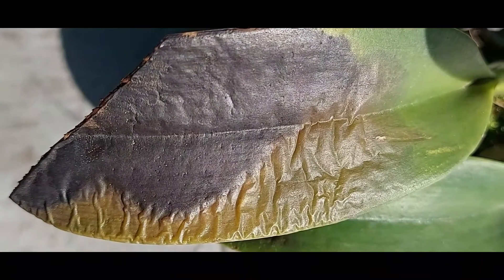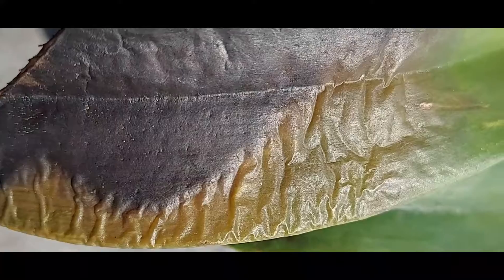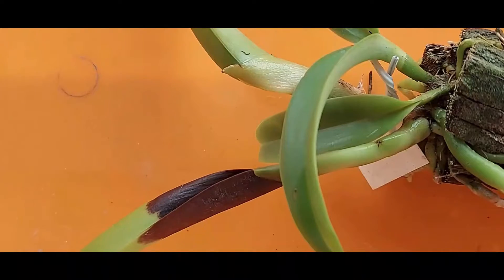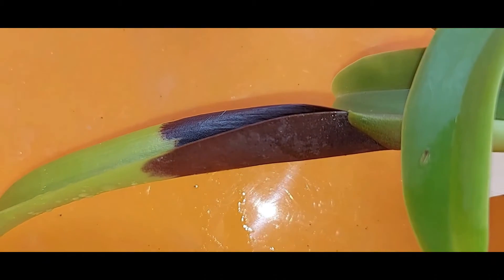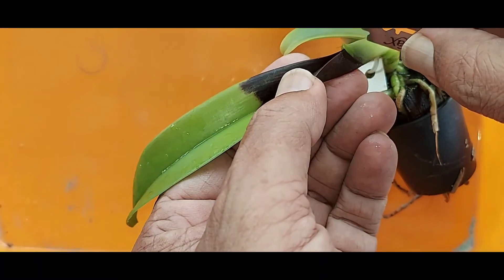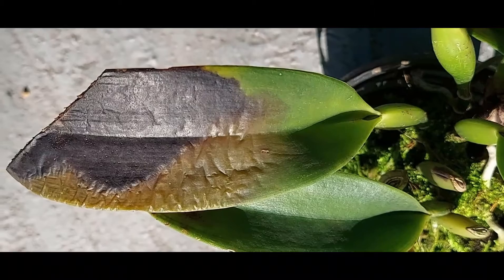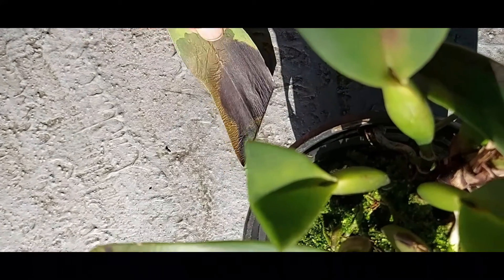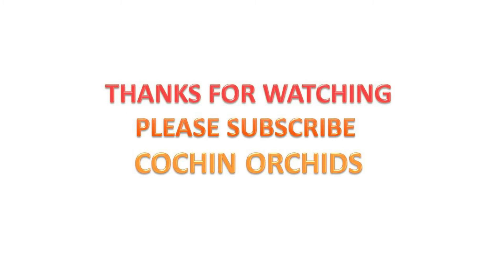HOW TO CONTROL BLACK ROT FUNGUS IN CATTLEYA